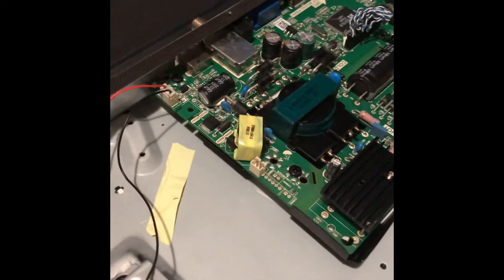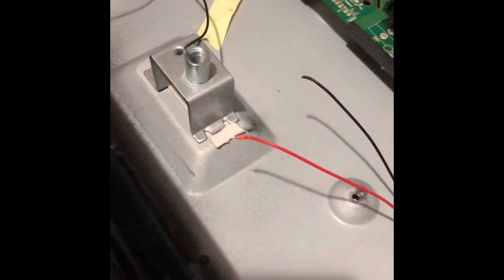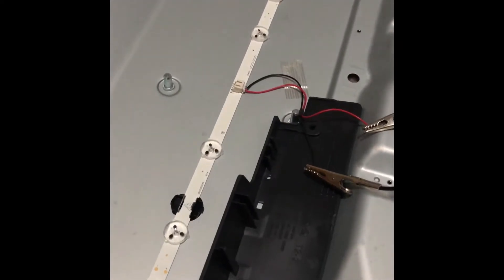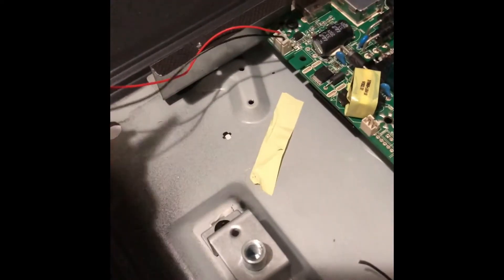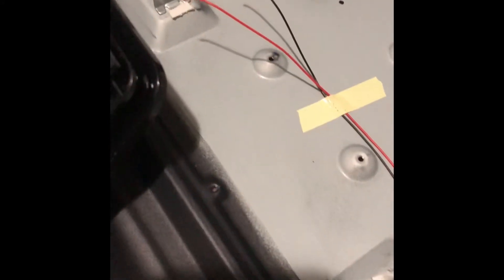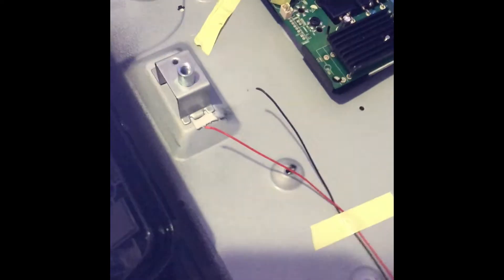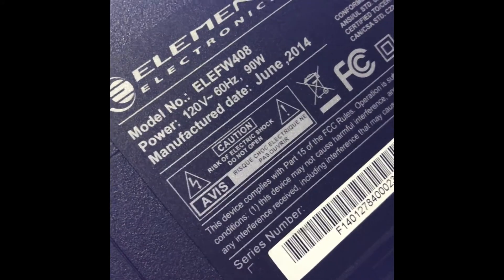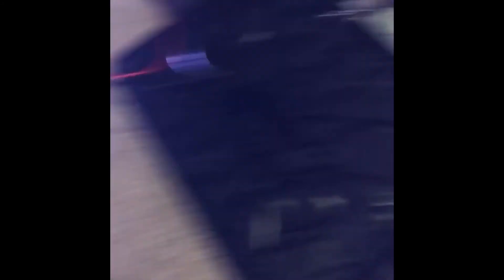How To Test And Fix LED LCD NO BACKLIGHT BLANK SCREEN On SAMSUNG, LG, ELEMENT, VIZIO, SONY, SHARP TV